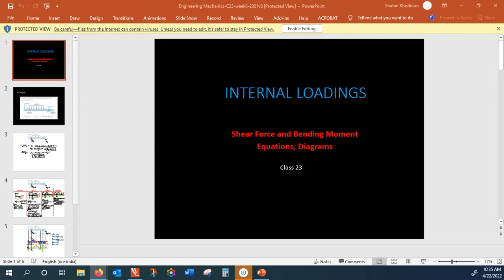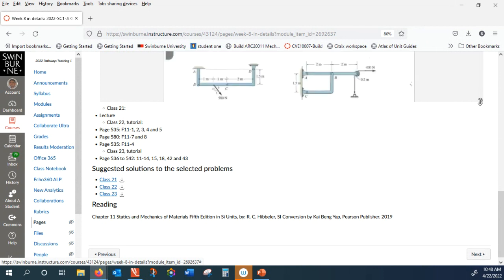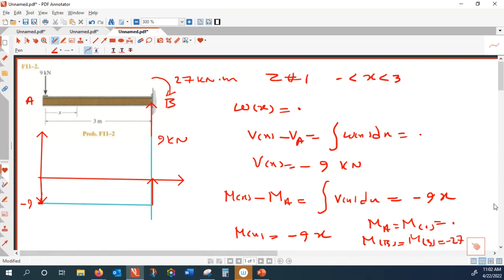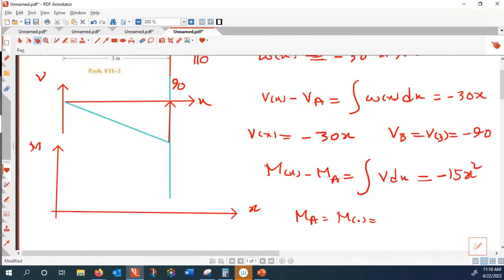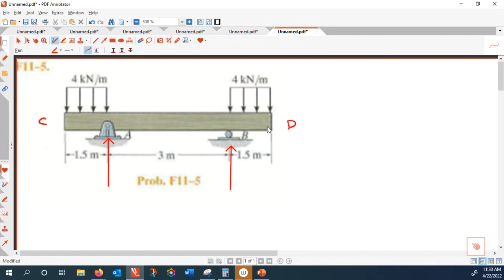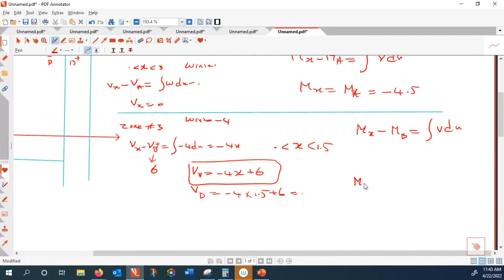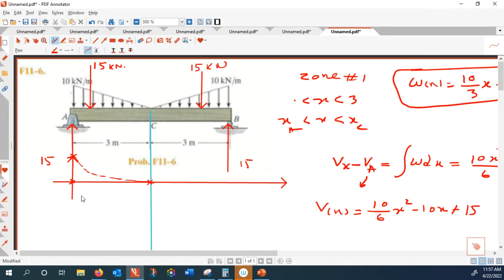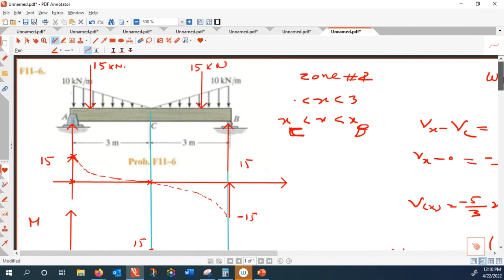Session 23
Identifying the variation of internal loads (shear, bending and normal loads) in beam elements using method of equation.
Utilizing differential relationship between distributed load, shear and bending moment.